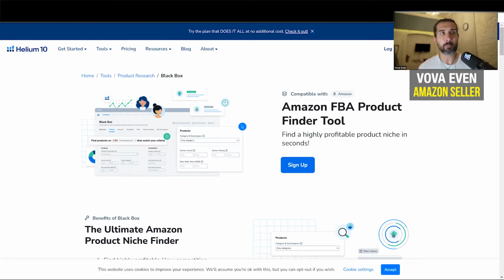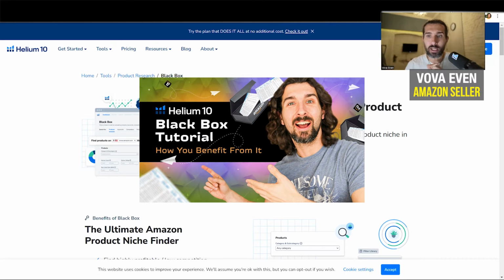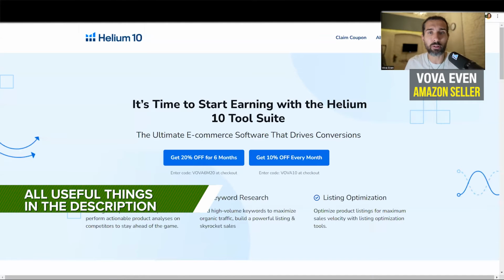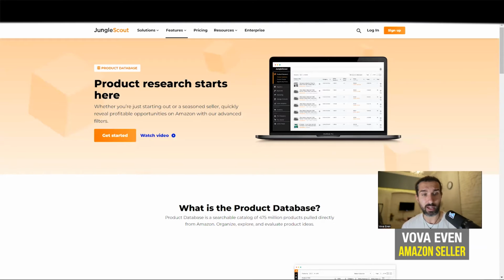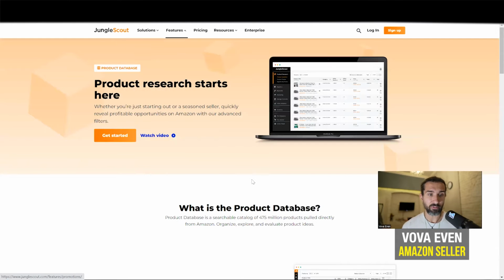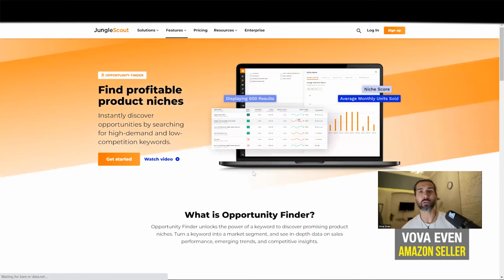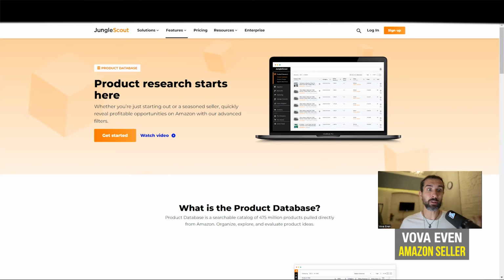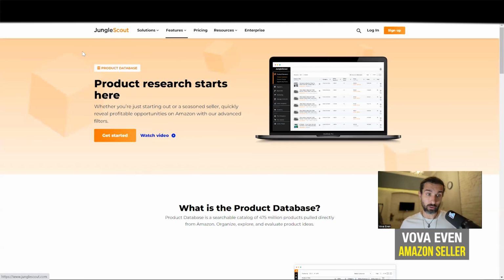Helium 10 Black Box Alternative - Any Good Alternatives To This Amazon FBA Product Research Tool?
Helium 10 Black Box alternative, are there any good alternatives to this Amazon FBA product research tool? Discover the answer in this video. All the useful links from the video are linked below for you.

📌 Useful Resources From The Video 📌

📌 Time Stamps 📌

00:00 - Start
00:11 - Helium 10 Black Box tutorial
00:27 - Helium 10 free trial with discounts
00:39 - What is the Helium 10 Black Box alternative
00:51 - Best Jungle Scout discounts
01:00 - Jungle Scout Product Database
01:08 - Jungle Scout Opportunity Finder
01:23 - Tutorials for Product Database and Opportunity Finder
01:35 - Alternative methods for Amazon product research
01:52 - Conclusion

📌 Hashtags 📌